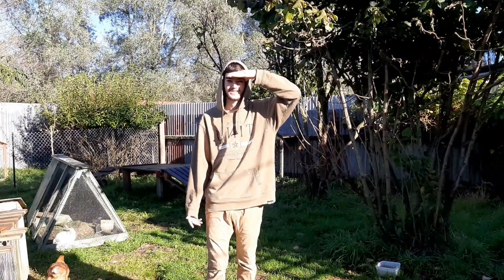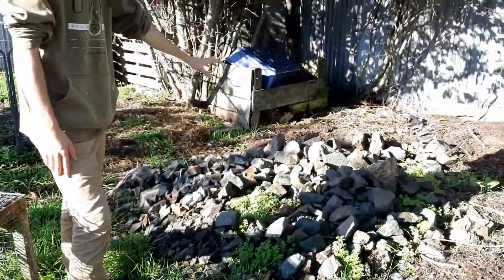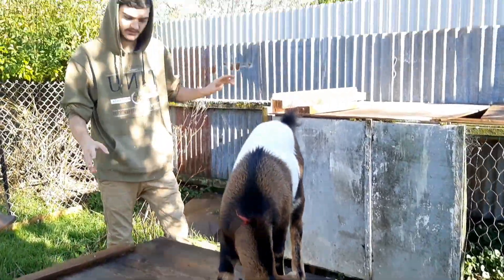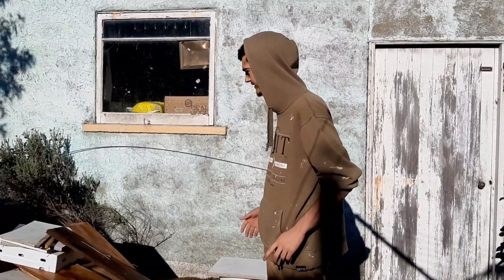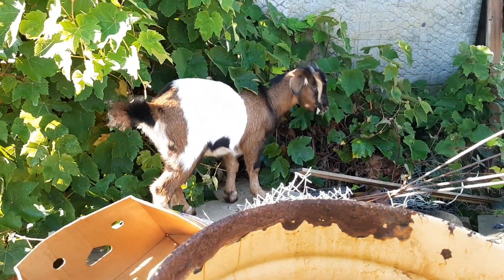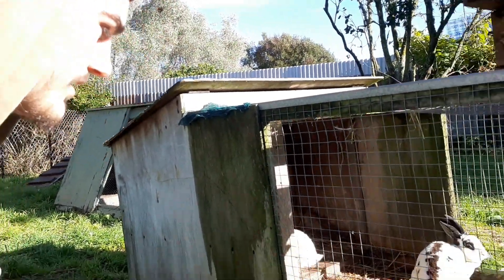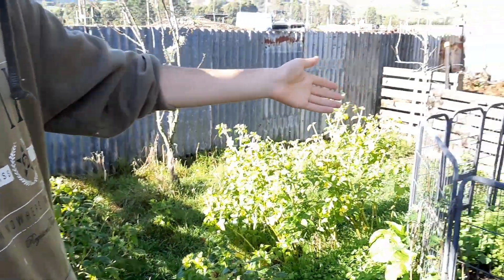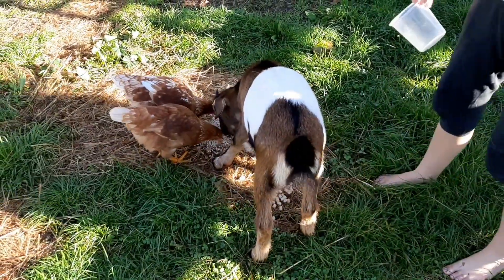The Future Of Galahs Ark!!! +Face Reveal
Thank you guys so much for watching. Me and Mrs Galah have so many plans and ideas for all the animals that we will be building in upcoming videos! it is already looking awesome. we have shown teasers on the Instagram so make sure to follow galahs ark on there! I hope you enjoyed :))

Instagram.com/galahs_ark_

BACKGROUND:
Musician: LiQWYD